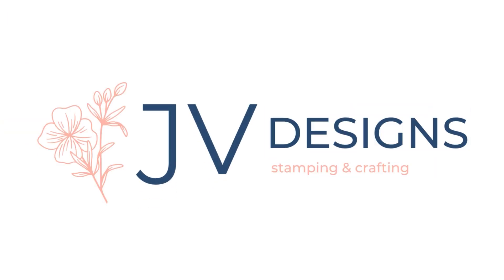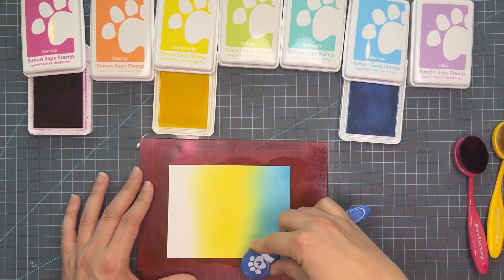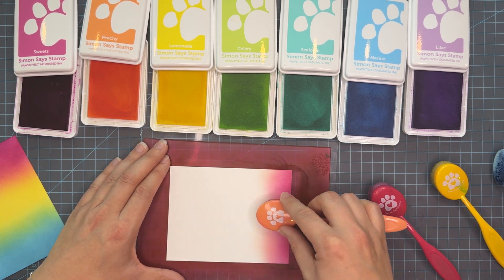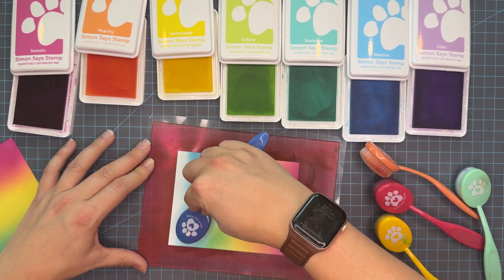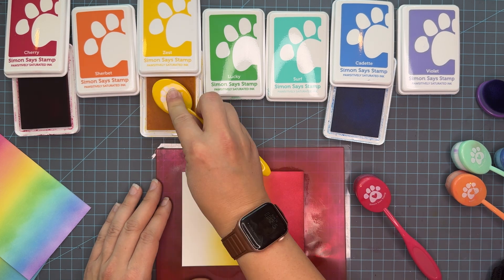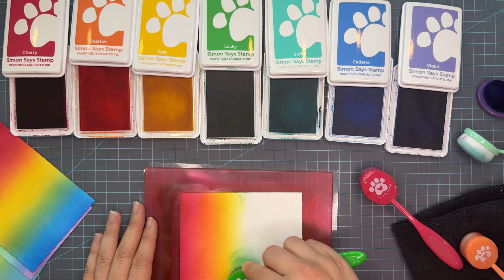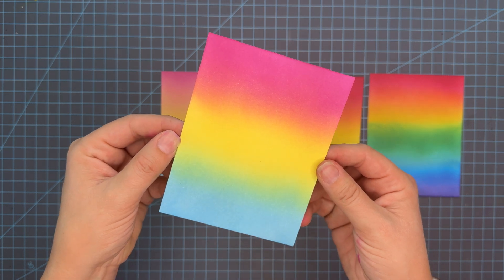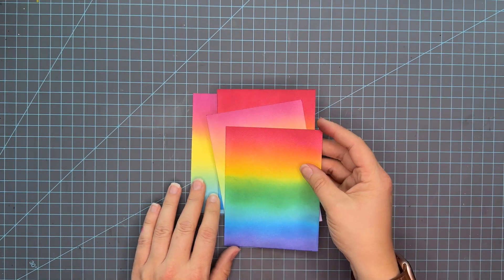Rainbow Blends | SSS Pawsitively Saturated Ink Color Blends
After we completed the trio deep dive, I thought we could continue the series in a couple different ways! This one... rainbow blends! There are two of many different rainbow blends you can achieve with these colors.

Specialty Paper
- SSS Cardstock 130 lb - My favorite for ALL ink blending

Inks
 - Soft Rainbow Blend
        Sweets

- Traditional Rainbow
        Cherry

Brushes
- Simon Says Stamp Large Brushes

Filming/Editing Supplies:
Camera: iPhone 15 Pro
18 inch Ring Light
Custom 3d Printed Phone Holder
Ceiling Mount
Video Editing - Premiere Pro
BumbleBee Microphone